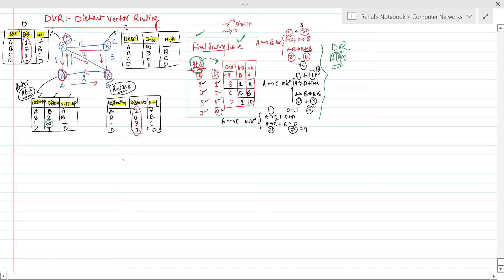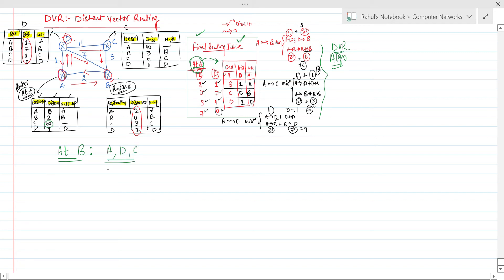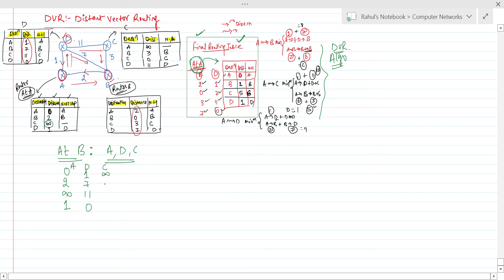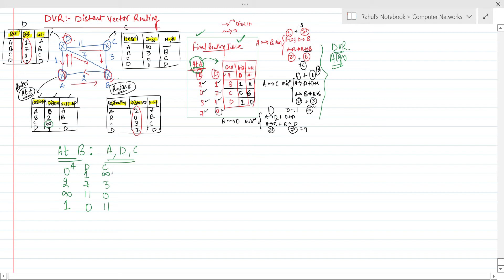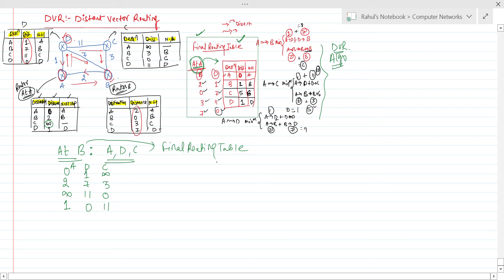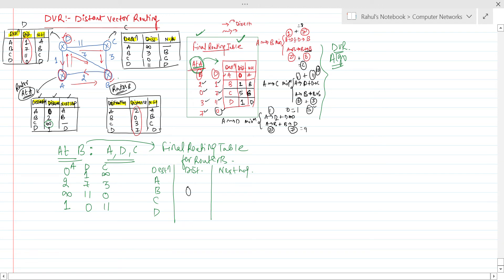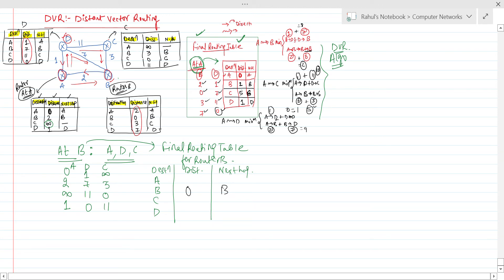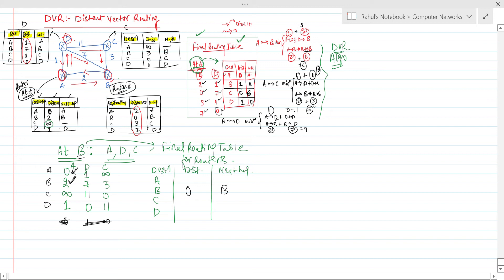Method -2 | Distant Vector Routing Algorithm | Shortcut for DVR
In this lecture we have discussed the shortcut method of distant vector routing algorithm.